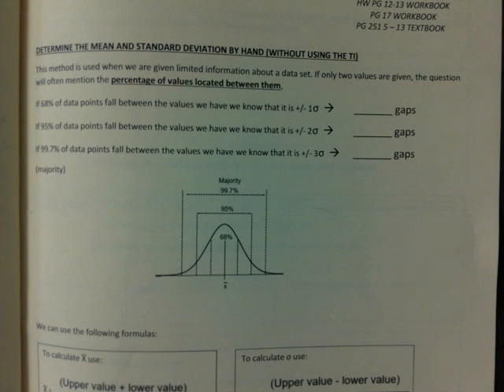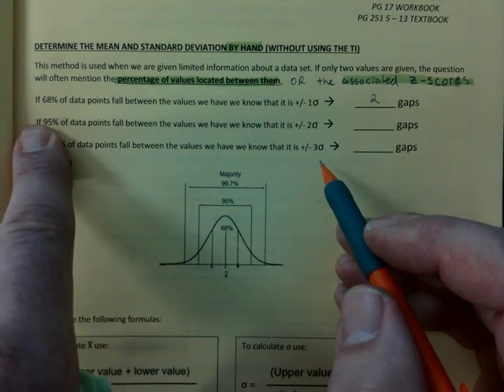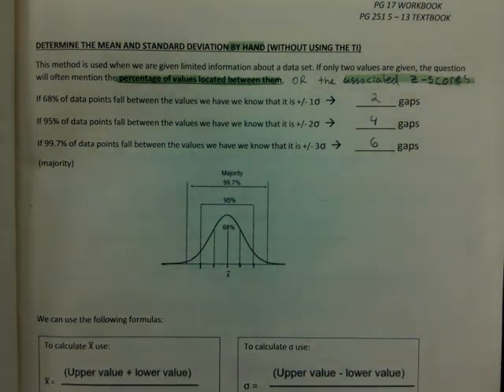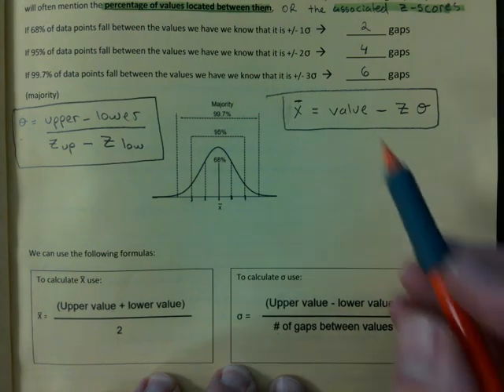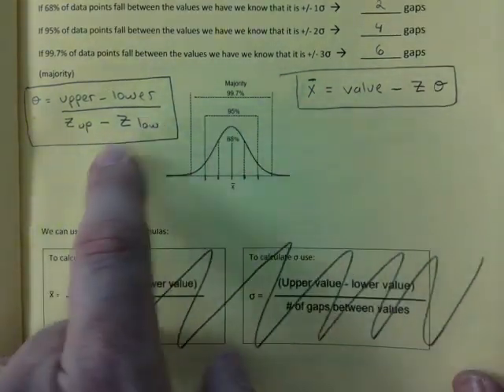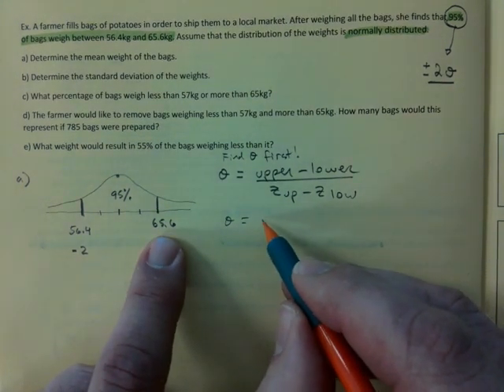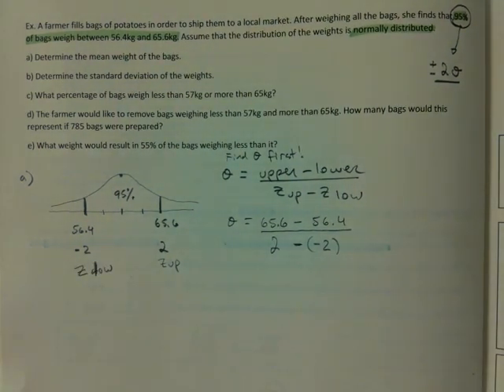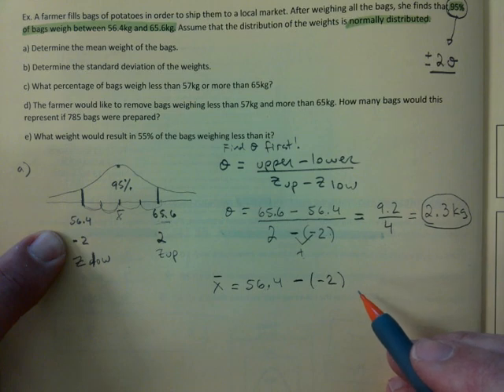APMR3S 01 MEAN AND SD BY HAND